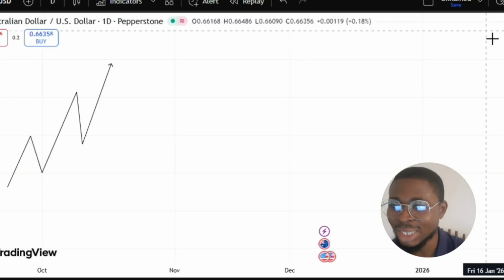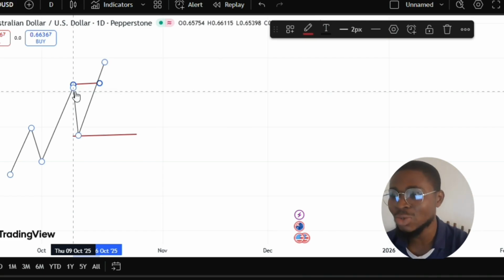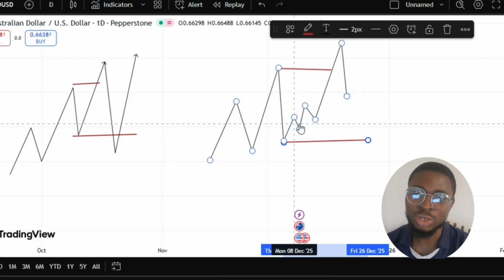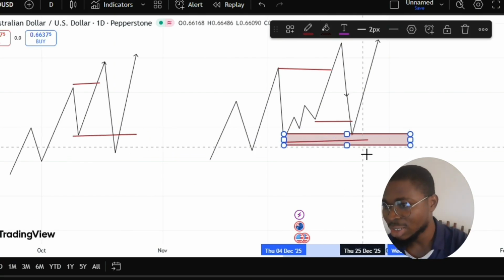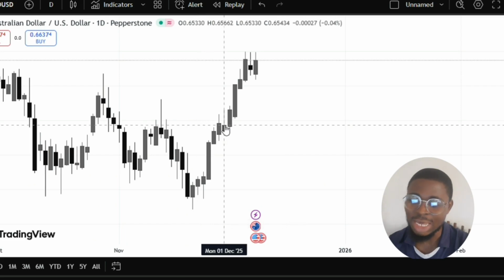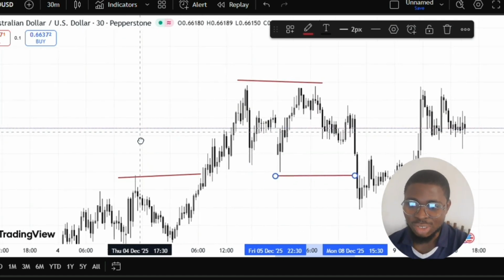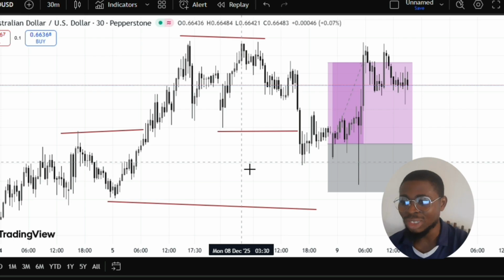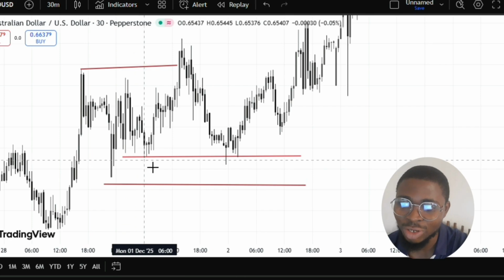How to trade liquidity even if you are a newbie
📌 What Is Liquidity in Forex? (Stop Getting Stopped Out!)

In this video, I break down liquidity in forex trading using a real-life story of how a friend got stopped out simply because he didn’t understand how liquidity works.
If you’ve ever been wicked out or hit stop loss before the market moves in your direction, this video will open your eyes.

You’ll learn:

🔥 What Liquidity Means in Forex

Why price hunts orders, why stop losses get triggered, and how institutions move the market.

🔥 Types of Liquidity Explained Clearly

Structural Liquidity

Engineered Liquidity

You’ll understand the difference between:

Type 1 Structural Liquidity (internal structures used as liquidity)

Type 2 Structural Liquidity (external, obvious liquidity levels)

I show you how the market taps internal structures first before moving to your real POI — a major reason beginners lose trades.

💡 Ready to stop losing to liquidity grabs and start trading with confidence?